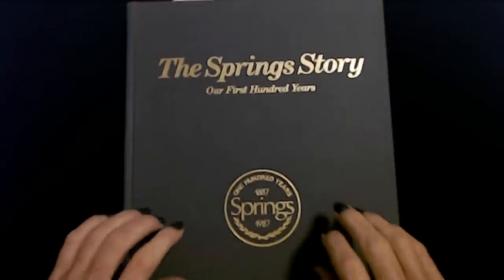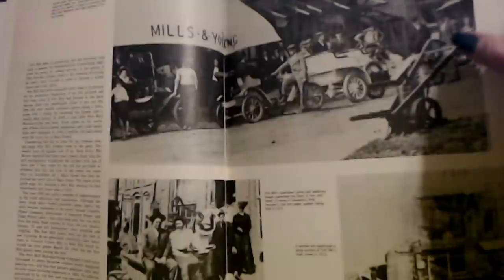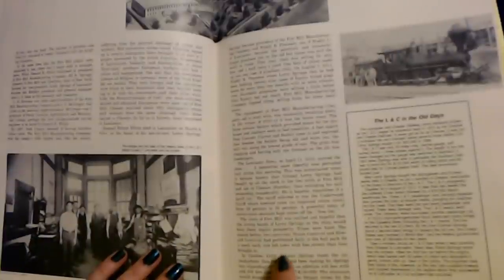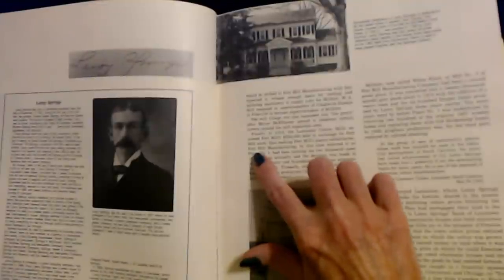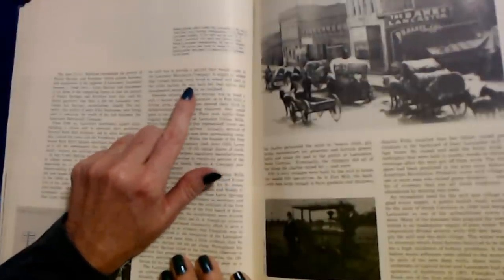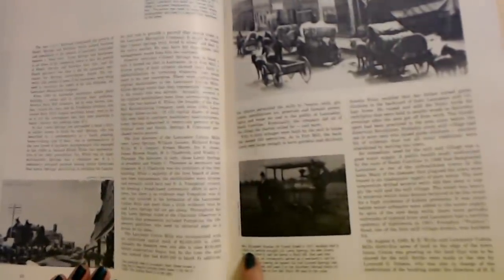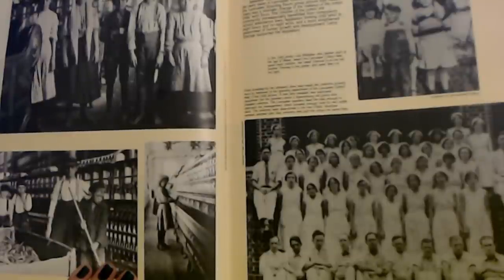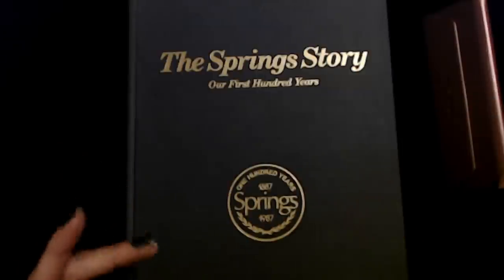ASMR | Reading About Textile Mill History (Whisper)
Nail Color:  one coat of Kur Grip Lock base coat, two coats of Profusion Fast Dry nail polish, "Night Sky," and one coat of Nail Aid Glass Shine top coat.

In this video, we'll be reading a bit of textile mill history from the early 1900s.  I hope you enjoy it.  :)